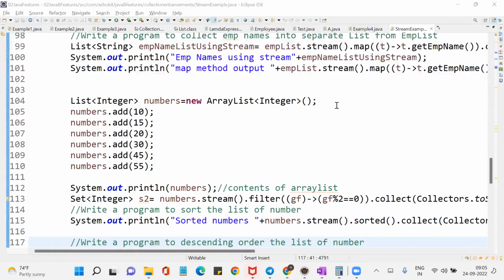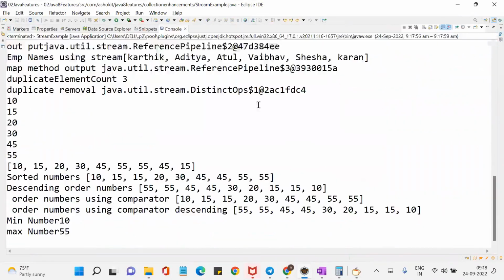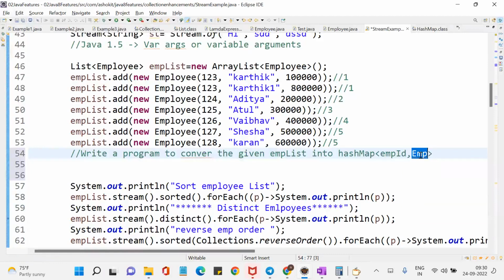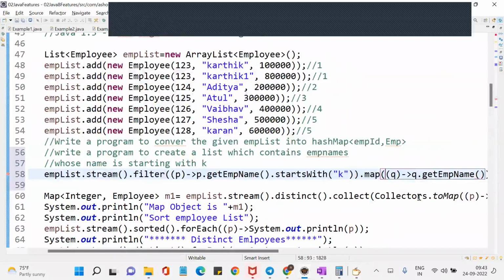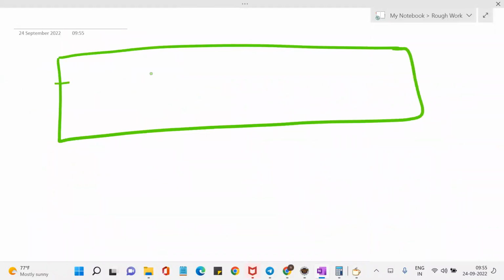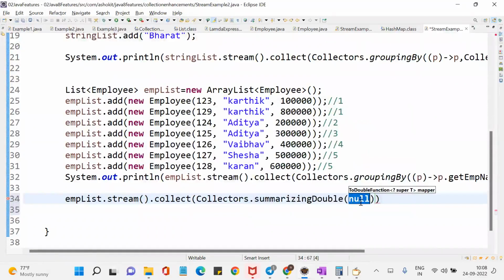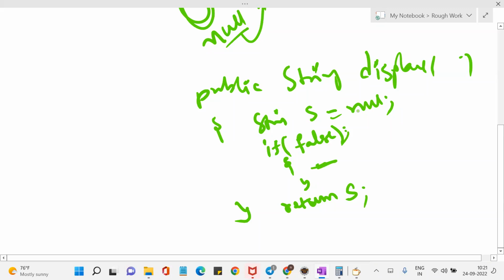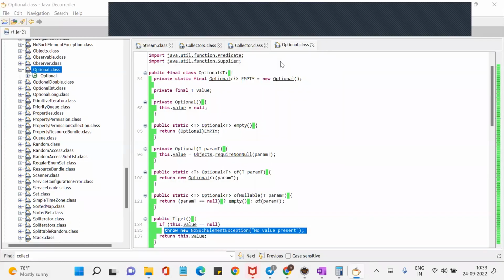Java New Features 09